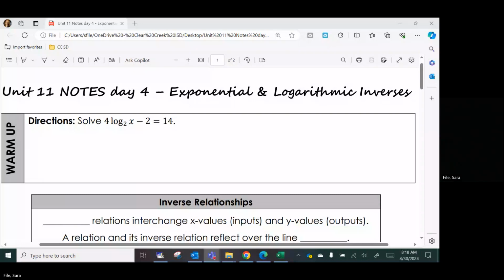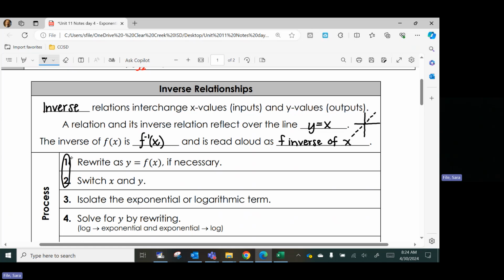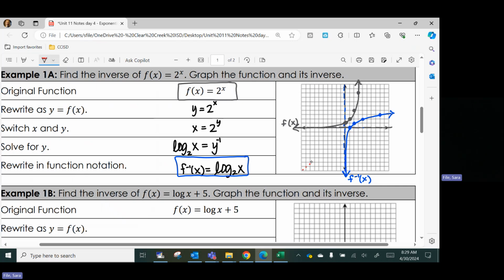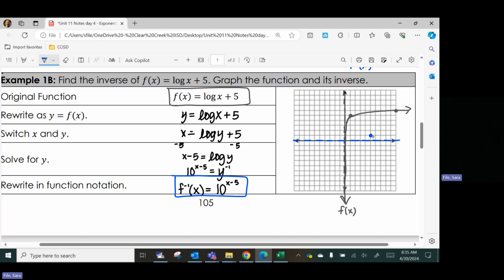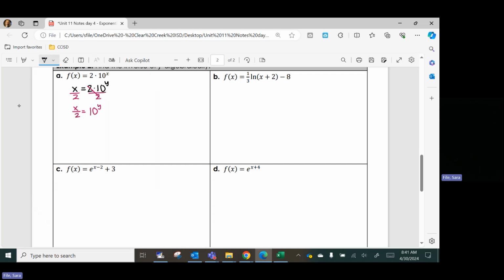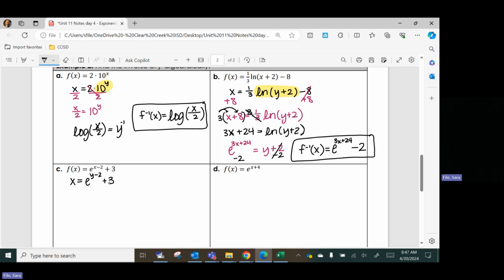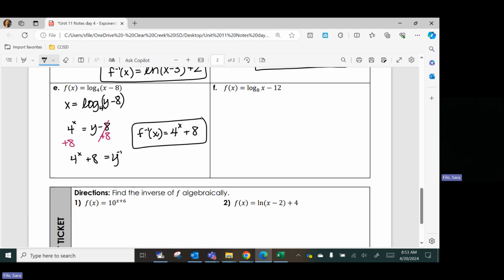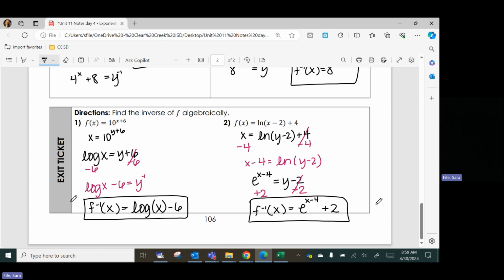unit 11 notes day 4 inverses logs exp